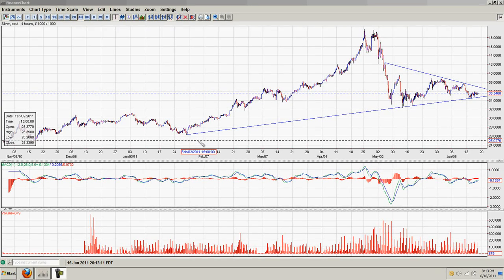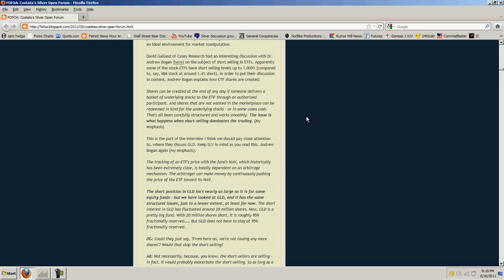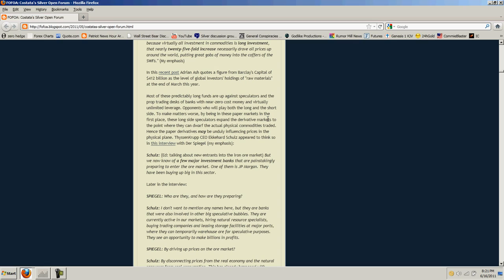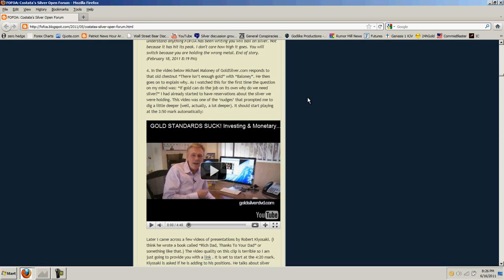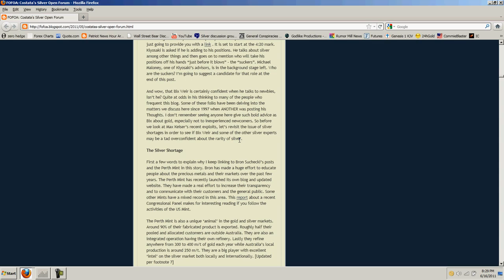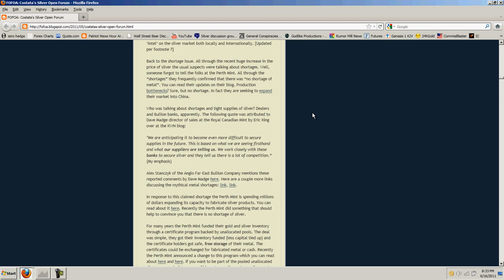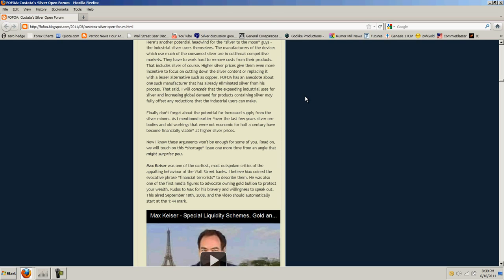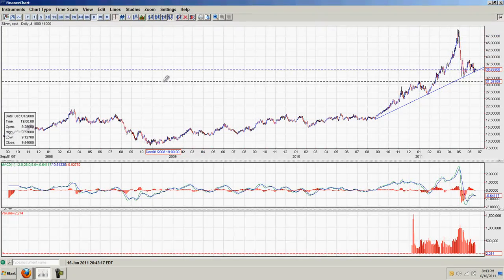Silver Update 6/16/11 - FOFOA Part 8